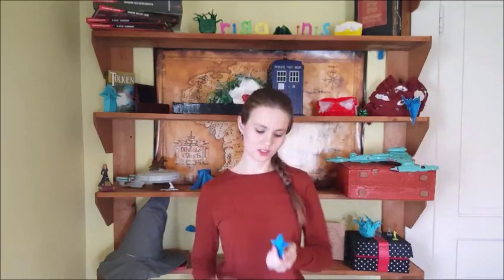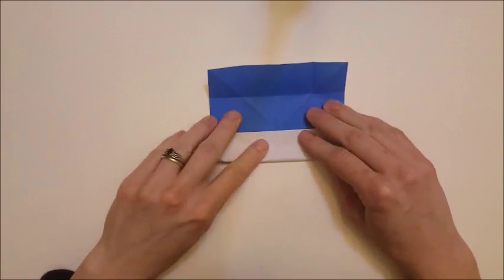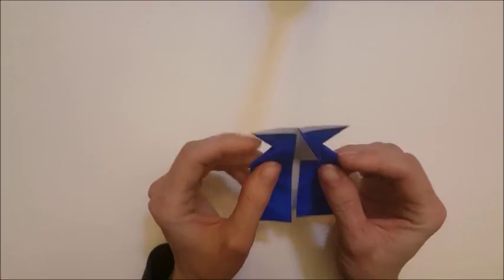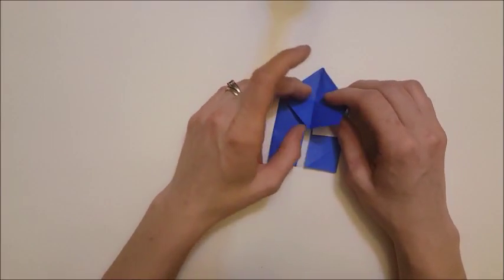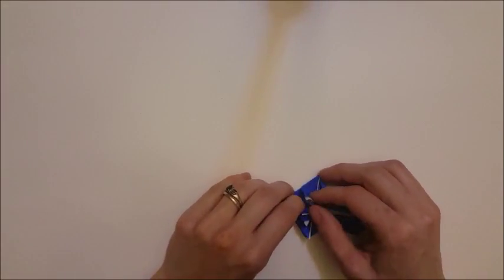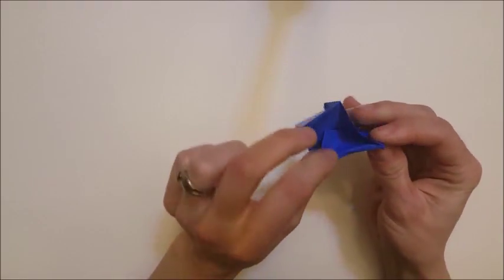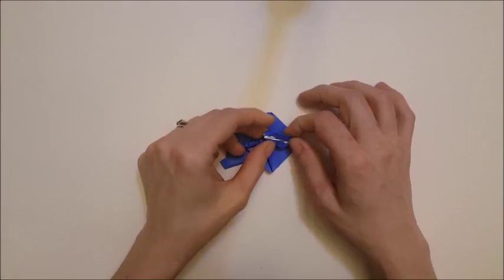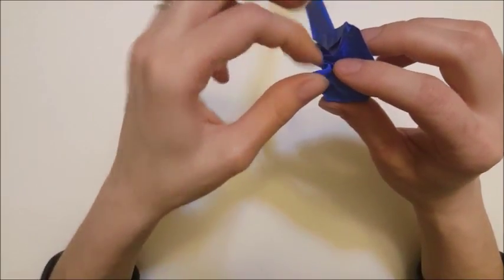How to fold an Illithid - Origami Mind Flayer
Learn how to fold an Illithid in this origami Mind Flayer tutorial episode of OrigaMinis with Plus4Charisma - The Origami Monster Manual.

OrigaMinis with Plus4Charisma is a series where I show you how to make origami RPG minis.